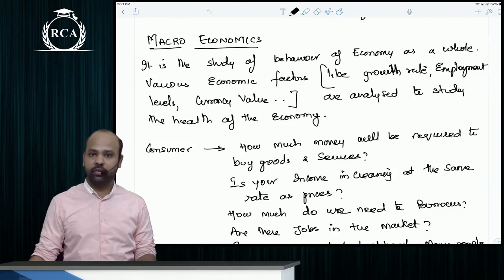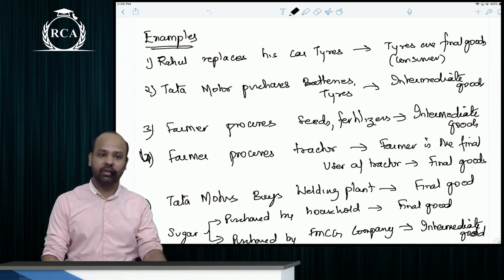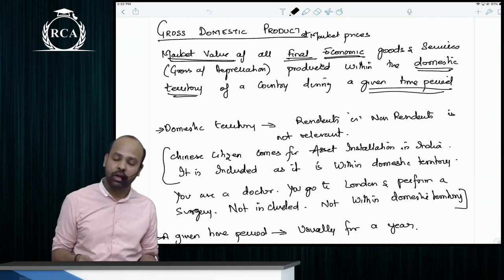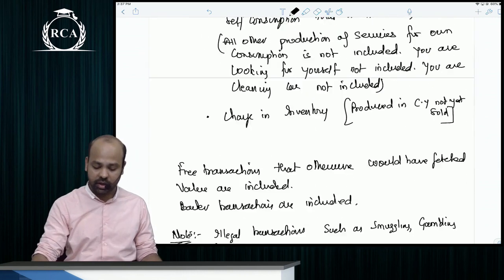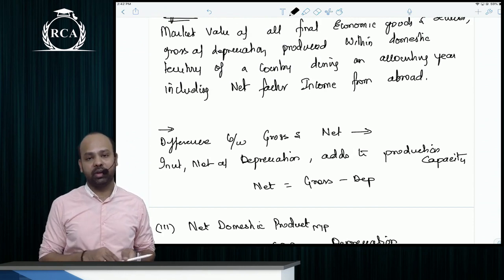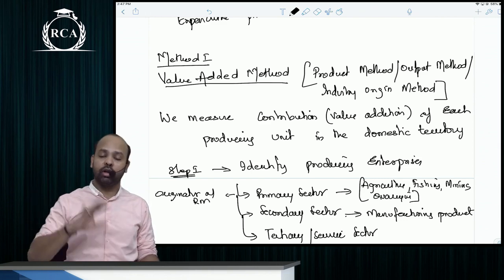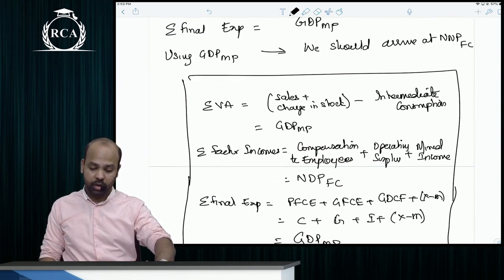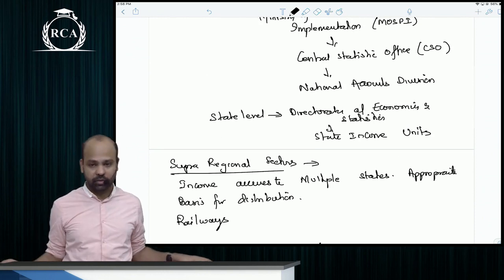CA-Inter Economics | National Income Accounting Quick Revision in English by CA. Rahul Jain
Hi!

This is a quick revision video for the first chapter (National Income Accounting) in Economics for Finance.